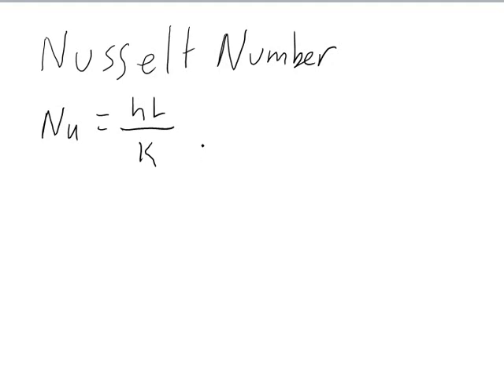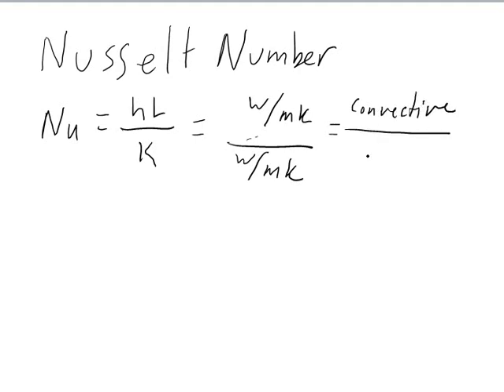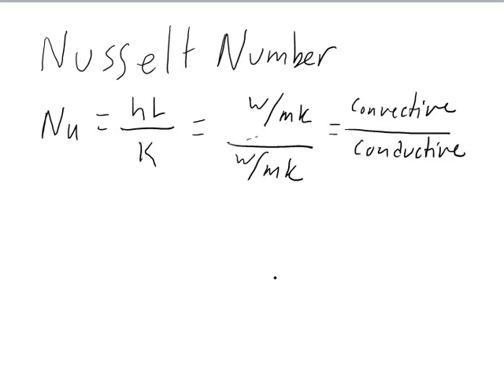Nusselt Number short description